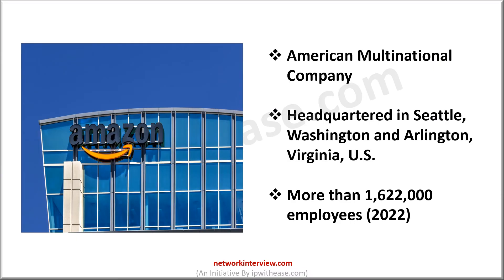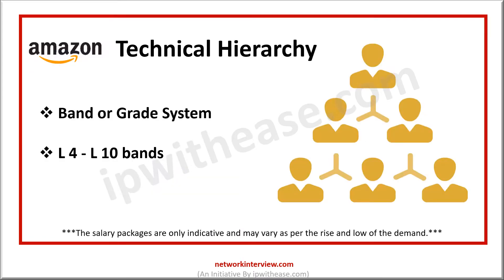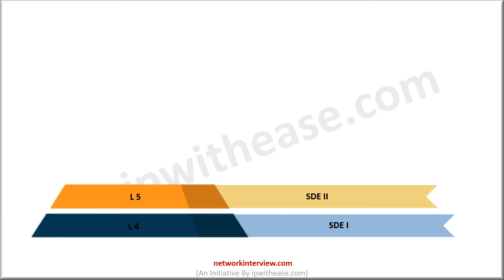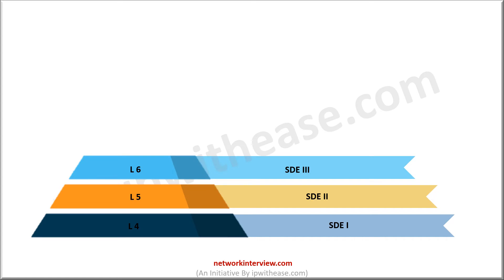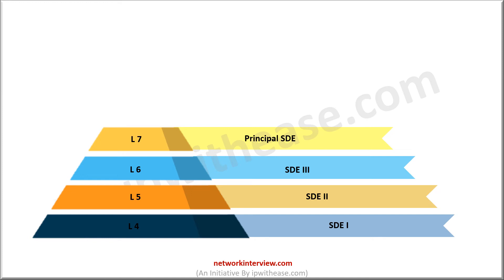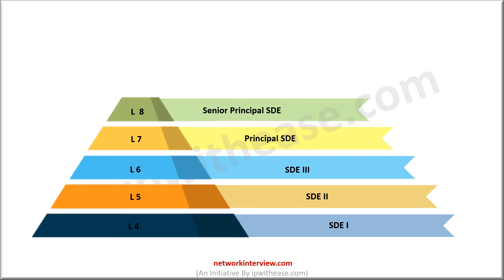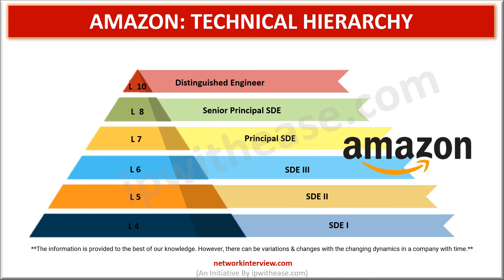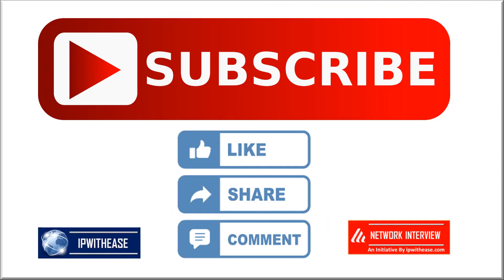Amazon Technical Hierarchy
This Video is intended to share the Technical job roles and hierarchy/band levels in Amazon. The intent is to share the knowledge about various levels/roles and related details.

**The salary packages wherever mentioned, are only indicative and may vary as per the rise and low of the demand.***
**The information is provided to the best of our knowledge. However, there can be variations & changes with the changing dynamics in a company with time.**